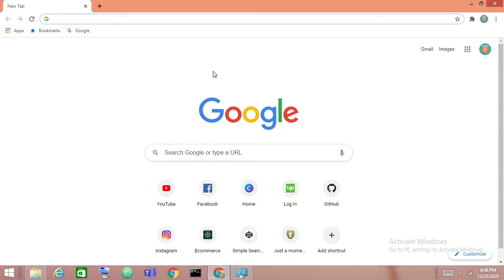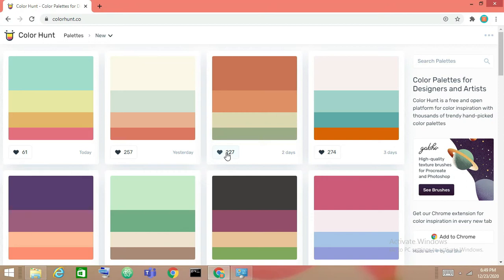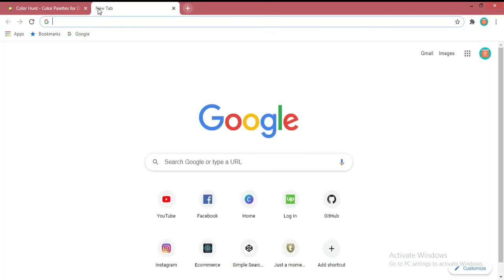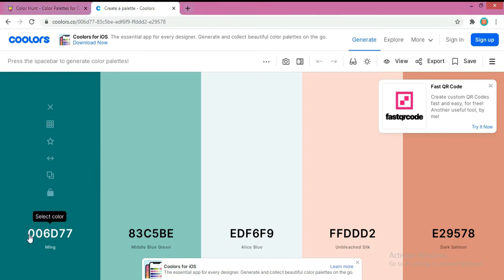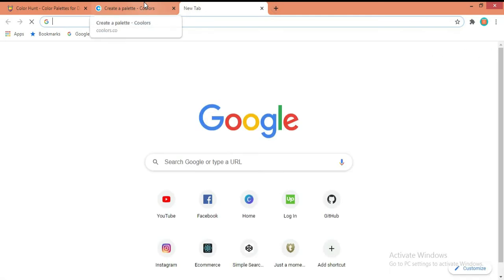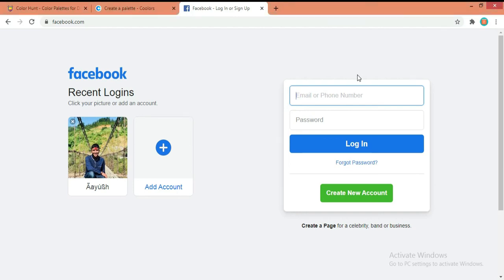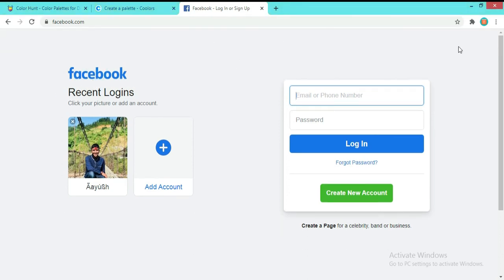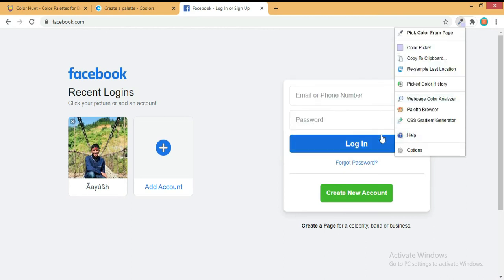Top 3 tools to choose a color for Web Designer. || Learn Web Design Part 2 || Select perfect colors.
If you want to be a web designer, you would be able to pick the perfect colors for your website after this video. The top 3 tools to choose a color for your websites to make the website more attractive include:
Color Zilla: free chrome extension